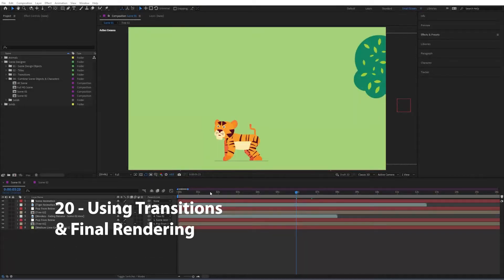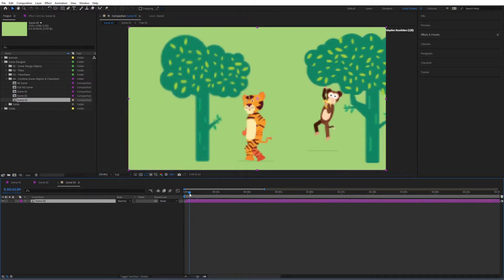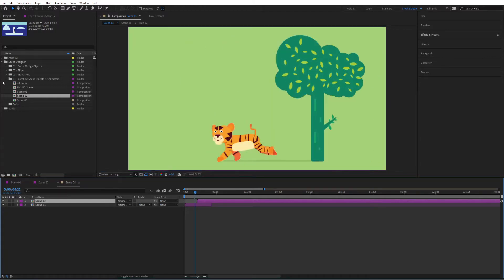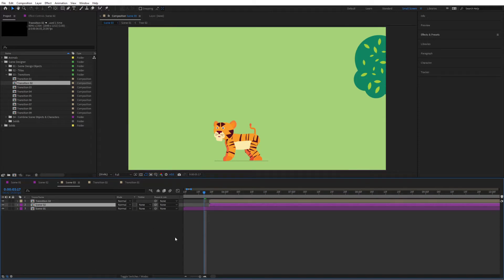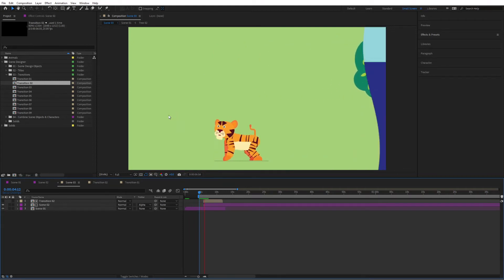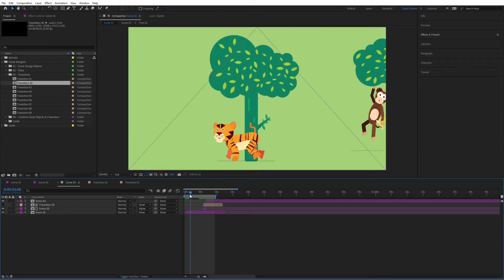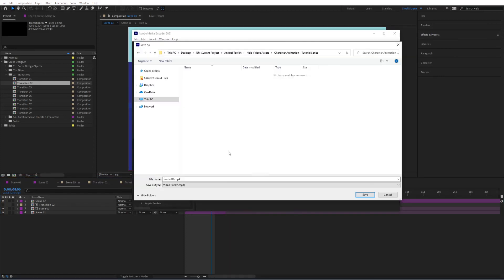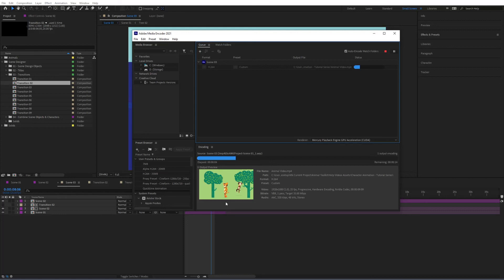20 Using Transitions & Final Rendering - Animal Animation Explainer Toolkit - After Effects